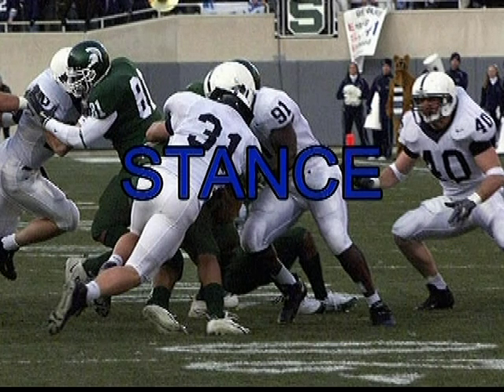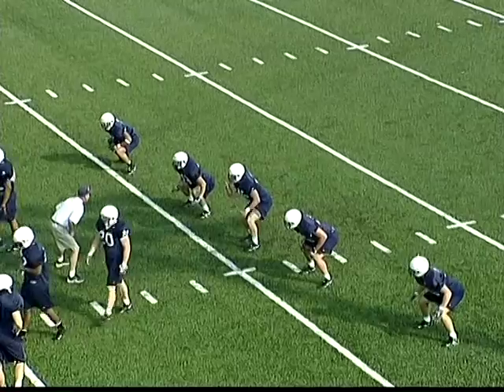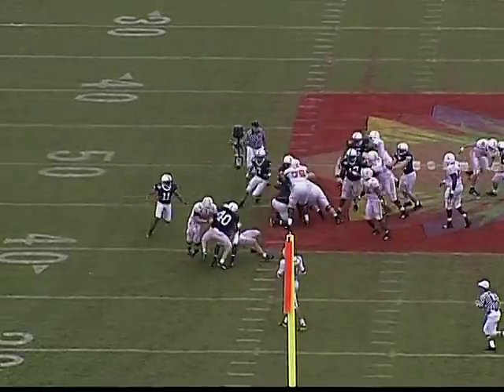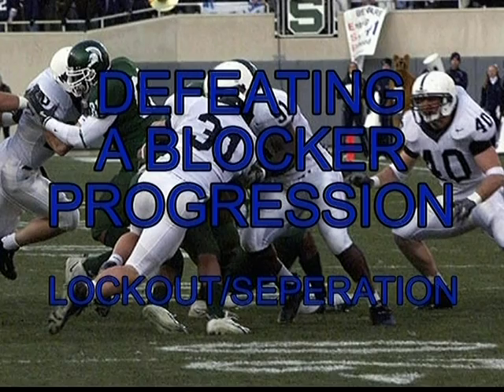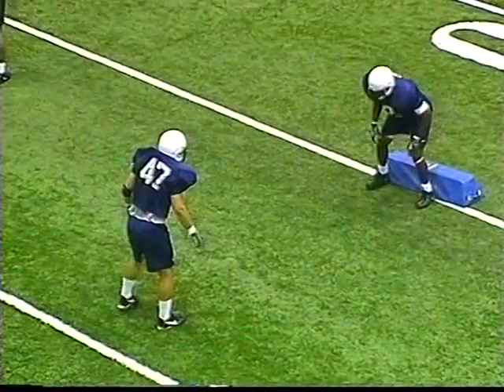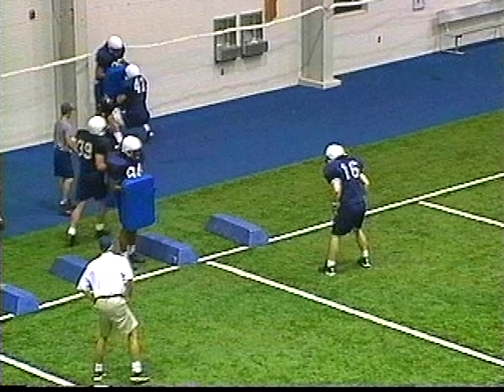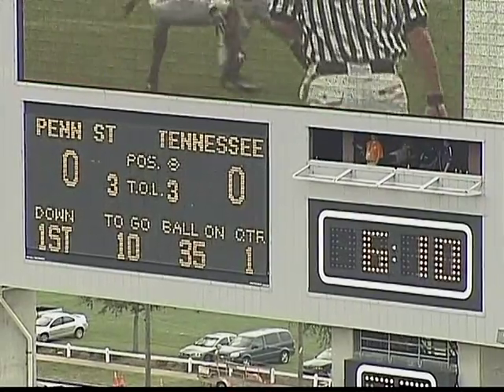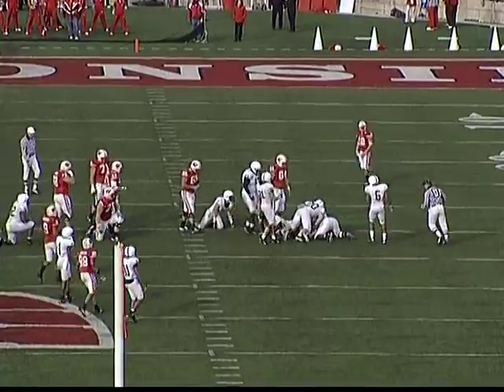LB fundamentals and drills 1